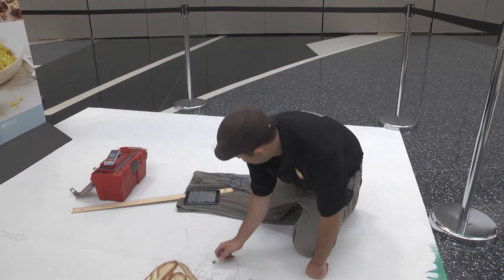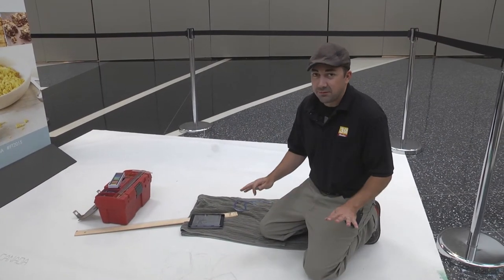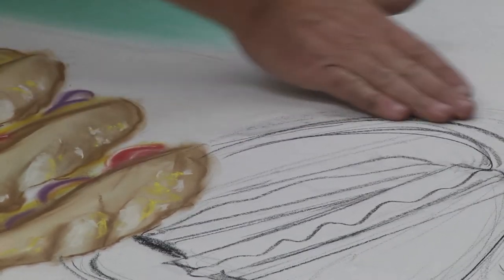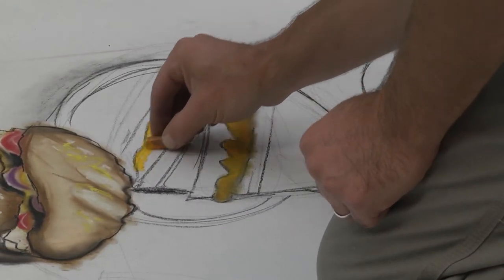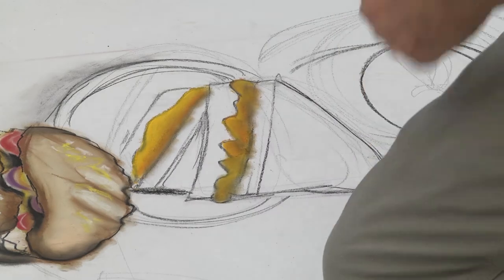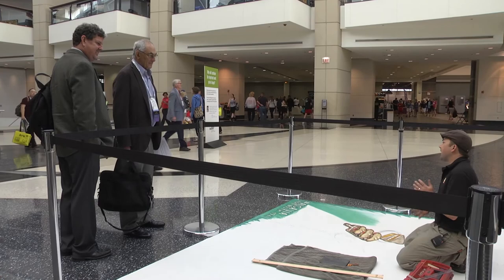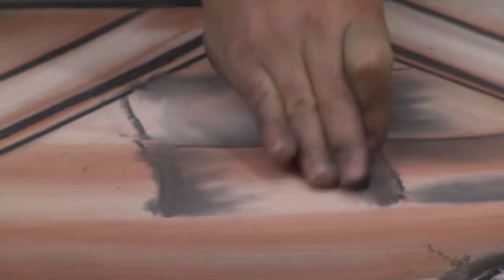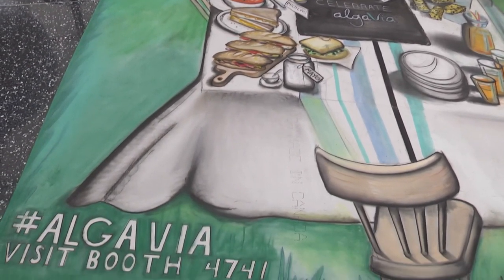Chicago Chalk Champ, Shaun Hays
Chicago Chalk Champ, Shaun Hays has toured extensively throughout the US and other countries as a lecturer, keynote speaker and artist...performing amazing chalk masterpieces to audiences as large as 50,000 people at one time. His 3D chalk illusions are featured at many of Chicago's Prestigious Lakefront Properties. Shaun travels anywhere. to book him and for more info.